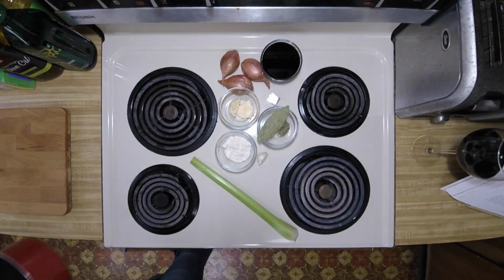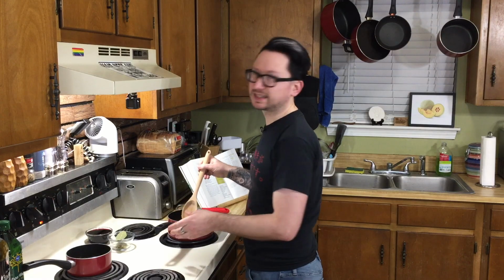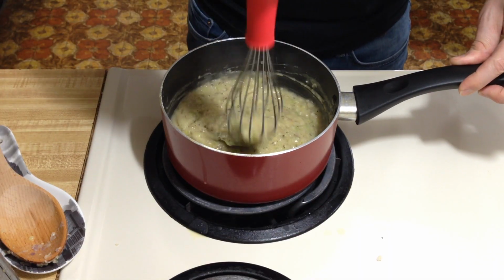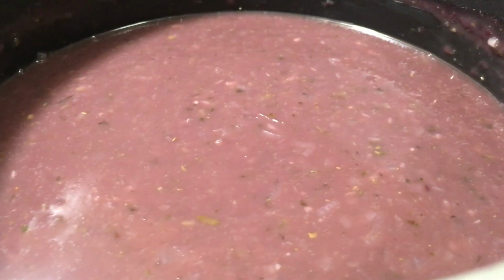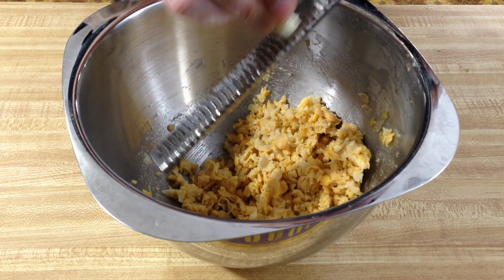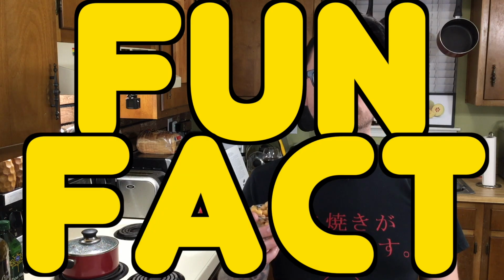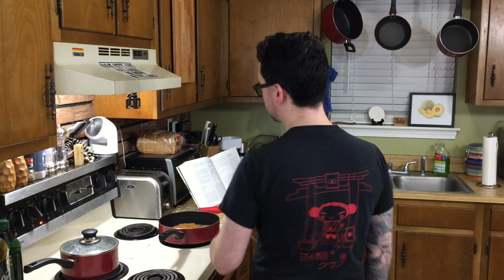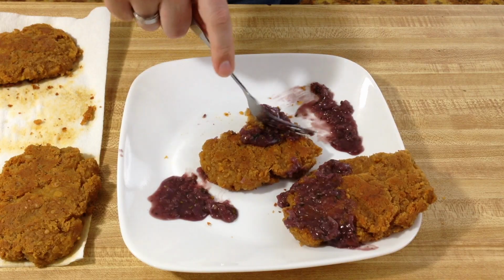Chickpea Cutlets & Red Wine Roux Sauce | The Vegan Test Kitchen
These chickpea cutlets from the Veganomicon MUST be smothered in this red wine roux sauce. The luscious, complex sauce perfectly pairs with the crispy yet tender, half-chickpea, half-seitan cutlets. Another fancy AF dish.

I've made it my mission to tackle every recipe in one of the most popular, comprehensive vegan cookbooks. Join me (an amateur chef), and cook along in The Vegan Test Kitchen!
w/Eli Haynes, edited by JosephLucas

Chickpea Cutlets:
1 cup cooked chickpeas
2 tbsp olive oil
½ cup vital wheat gluten
½ cup plain bread crumbs
¼ cup vegetable broth or water
2 tbsp soy sauce
2 cloves garlic, pressed/grated with a microplane grater
½ tsp lemon zest
½ tsp dried thyme
½ tsp Hungarian paprika
¼ tsp dried rubbed sage
Olive oil for panfrying

Red Wine Roux Sauce:
1 ¼ cups boiling water
1 vegetable bouillon cube
2 tbsp vegan margarine
3 tbsp all purpose flour
3 large shallots, minced finely
¼ cup finely minced celery
1 clove garlic, minced
¾ cup dry red wine
1 bay leaf
1 tsp dried marjoram
½ tsp dried thyme
½ tsp dried rosemary, crumbed between your fingers
2 tbsp minced fresh chives